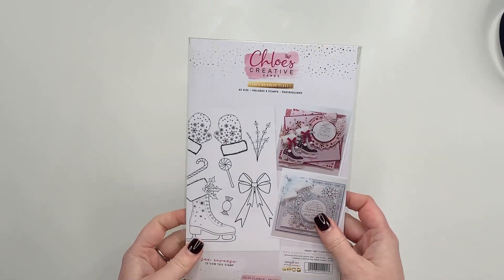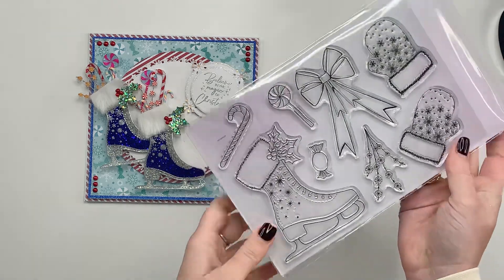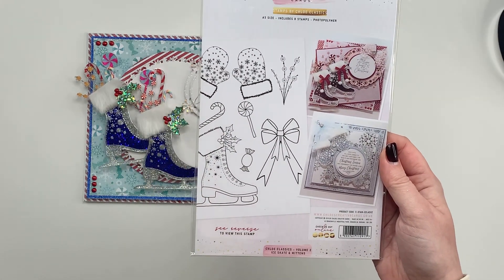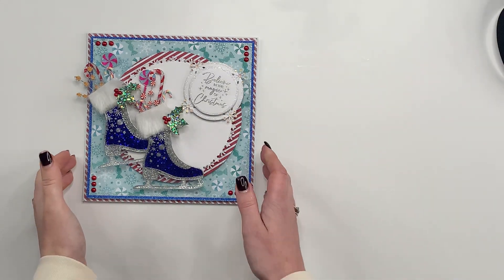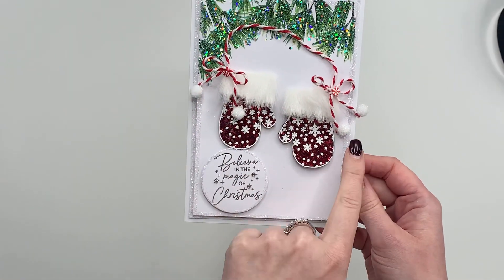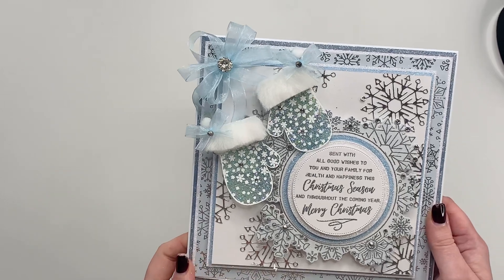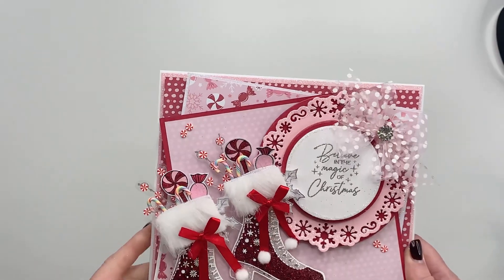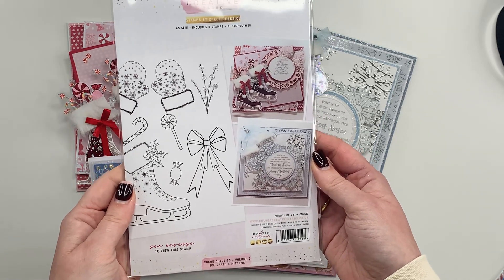Introducing Chloe Classic Stamps - Volume 2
You all asked for some of our older stamp designs to be brought back, so we have decided to start and product the Chloe Classics range! Due to popular demand we're now onto volume 2 which is Ice Skate & Mittens! This design is fabulous for stamping, embossing and glittering onto acetate and perfect for creating fabulous festive Christmas projects!

Sign up to be notified when this one is in stock

Other materials mentioned in video -

White Faux Fur